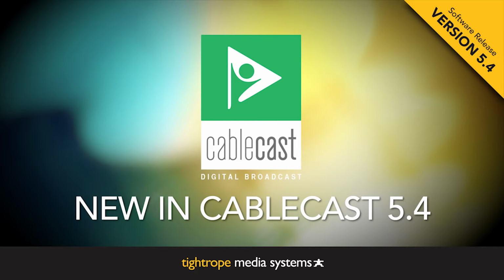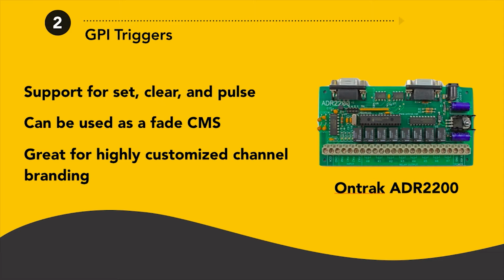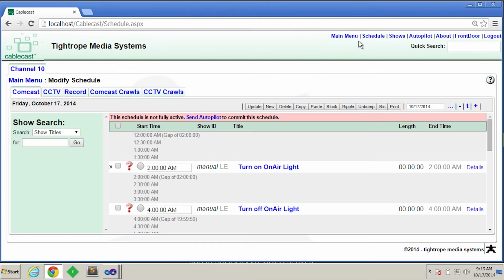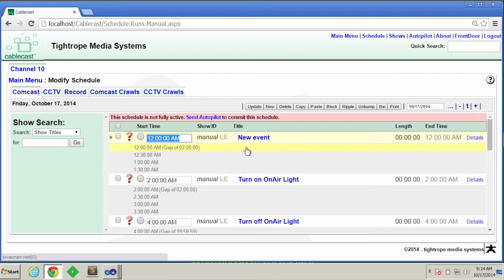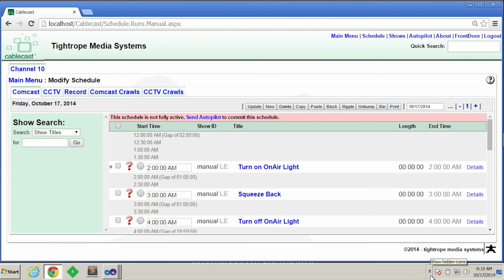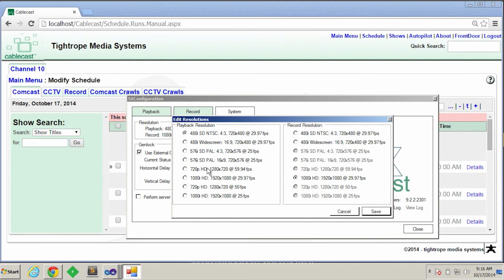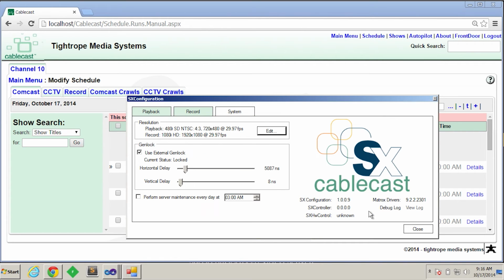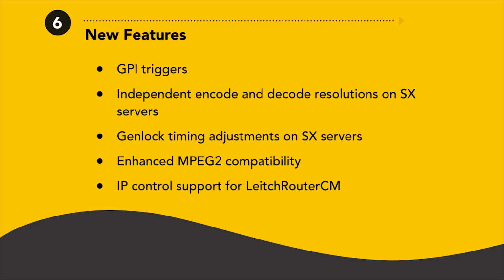New in Cablecast 5.4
In this video Ray Tiley goes over the new features in Cablecast 5.4
Want to know more? for information, support, or to schedule an upgrade. Scrub by topic

0:26 Support for GPI triggers

2:42 Independent encode and decode resolution and control of Genlock timing on SX servers

4:58 Enhanced MPEG2 to compatibility

5:24 IP control for LeitchRouterCM